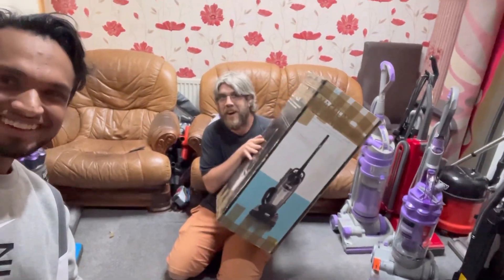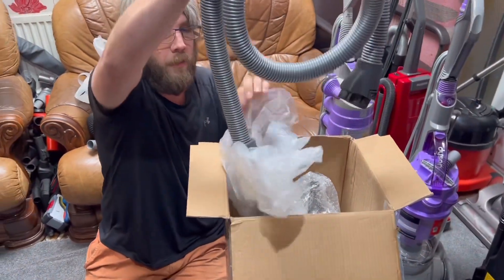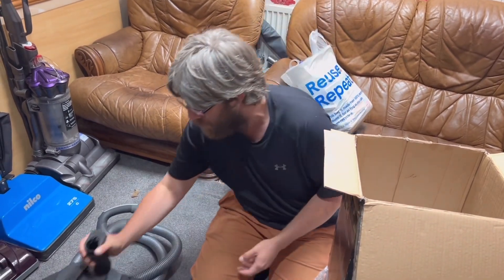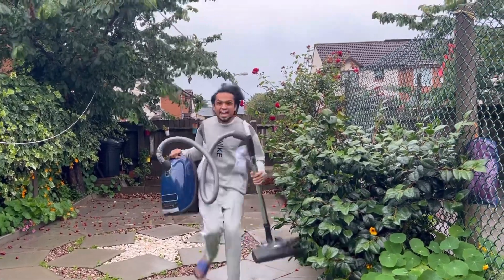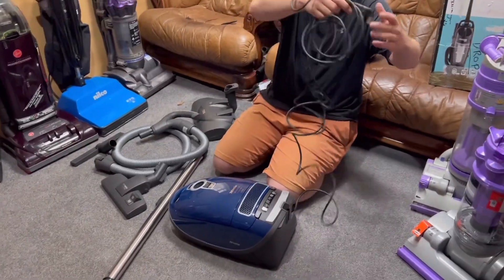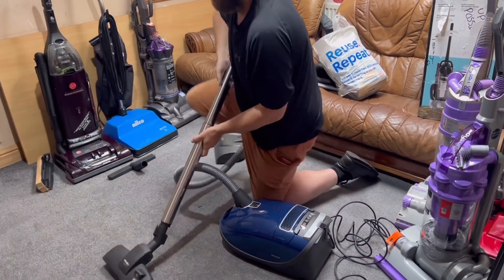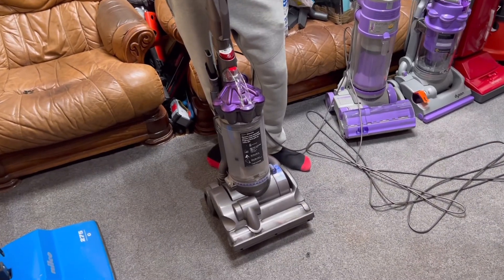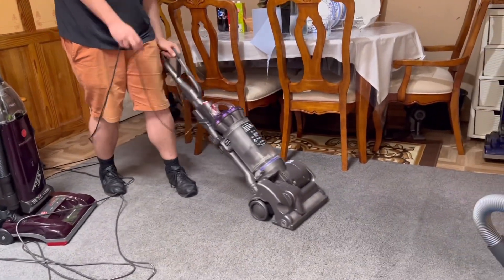Beko1987 unboxing my new MYSTERY VACUUM & testing out another vacuum for the first time!!